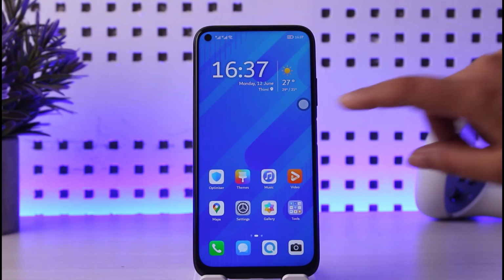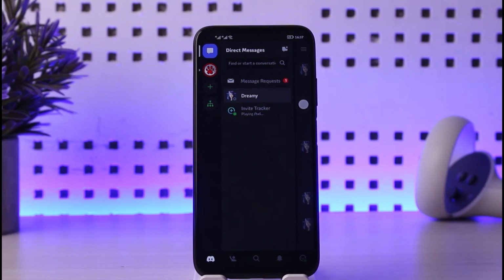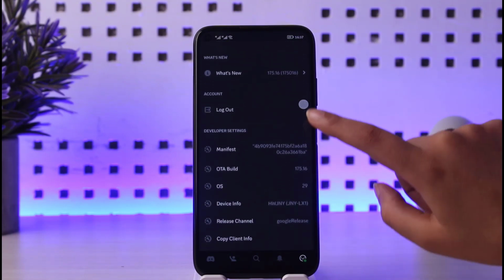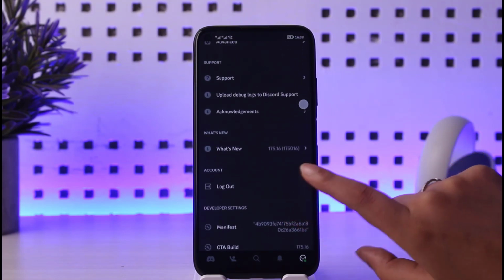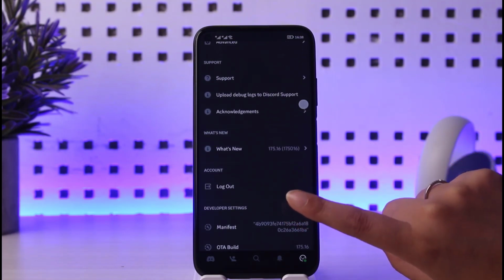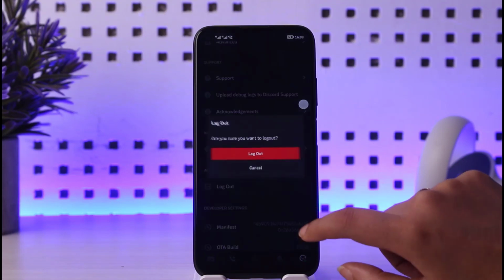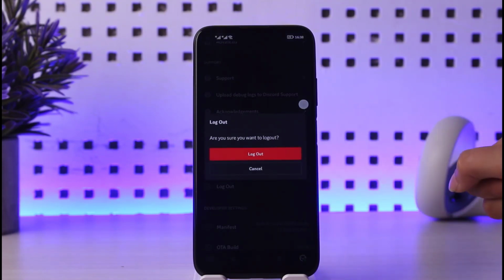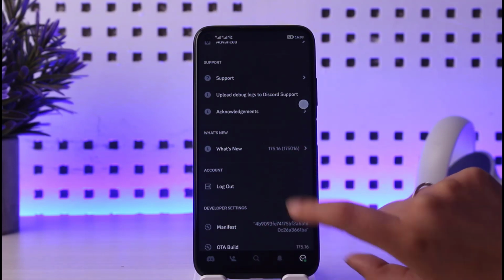How To Switch Accounts On Discord Mobile | 2023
In this tutorial, I will guide you on how you can switch account on discord by following some easy steps.
0:00 Intro
0:14 open discord
0:24 Switch account
1:06 Conclusion